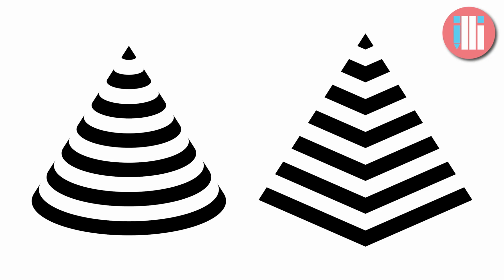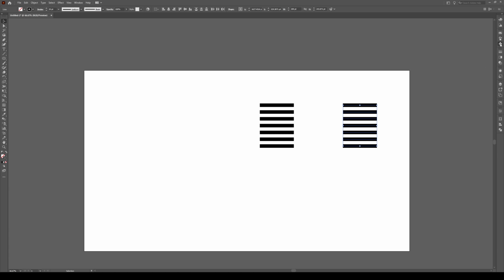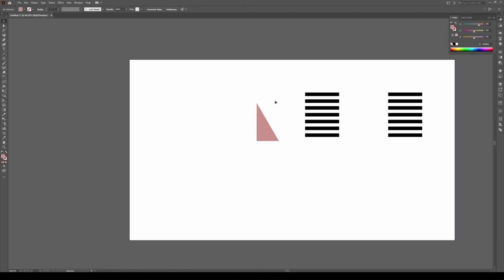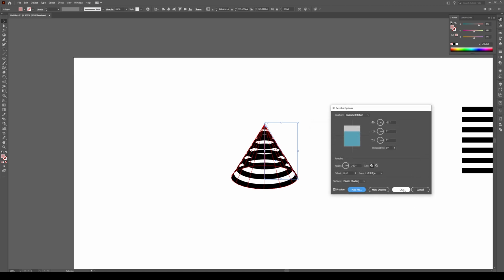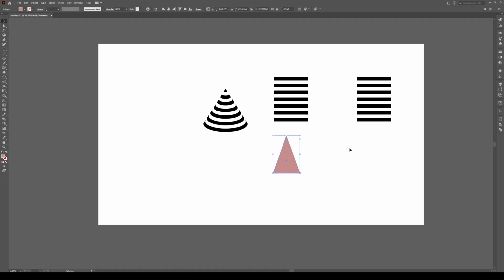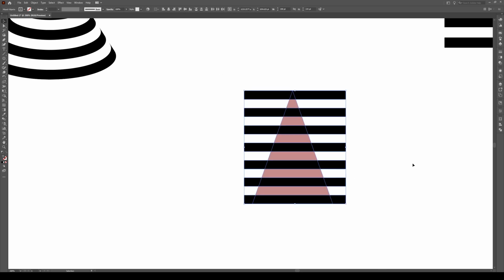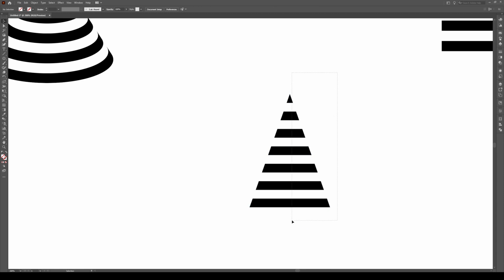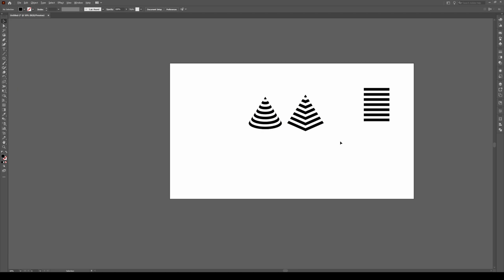Cone and Pyramid Optical Illusion - Adobe Illustrator Tutorial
This tutorial will show you how to make a cone and pyramid optical illusion in Adobe Illustrator. It gives the effect of 3D triangle that is composed of only black lines and while one effect is done using a 3D Illustrator tool the other is completed by using the rotate tool.

This tutorial will show you how to use:
- 3D Revolve tool
- Rotate tool
- Blend tool

This is part of a series of illustrator optical illusion tutorials that will be releasing in the next few weeks, so keep tuned in for more cool content!